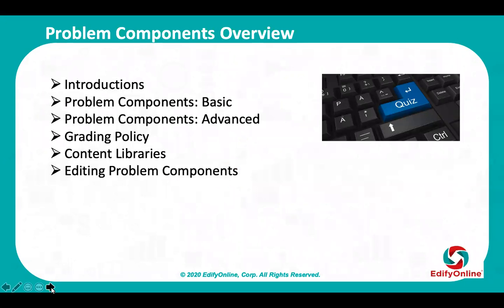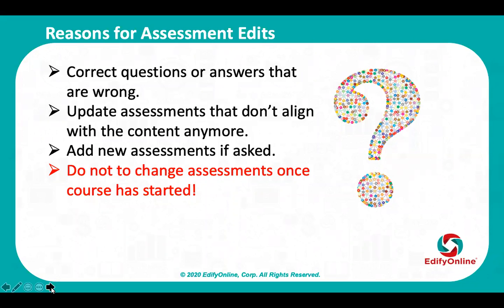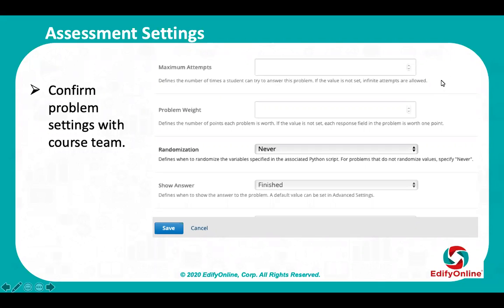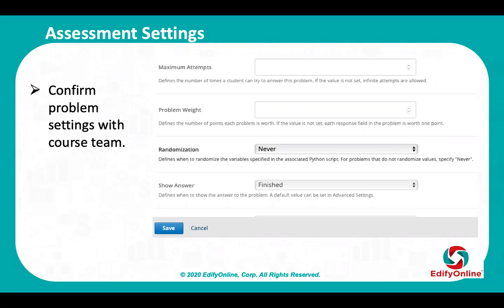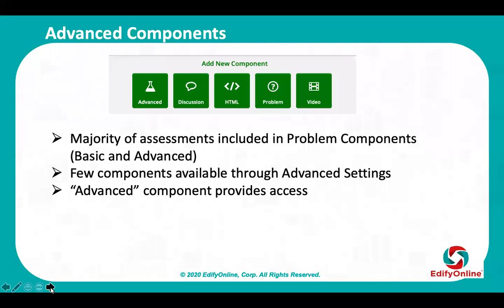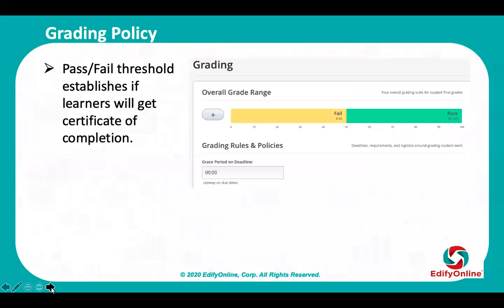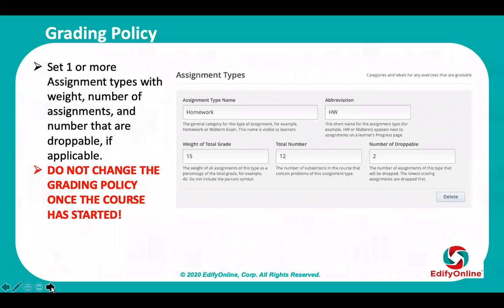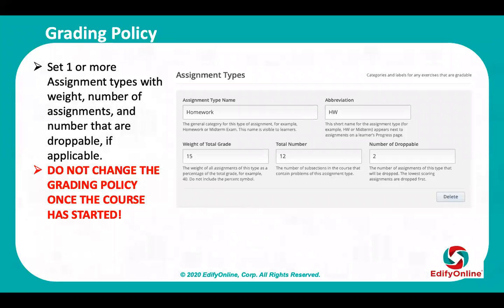EdifyOnline - Assessment and Problem Components